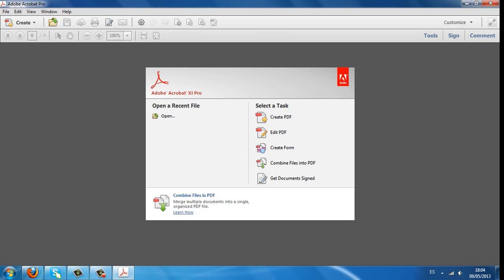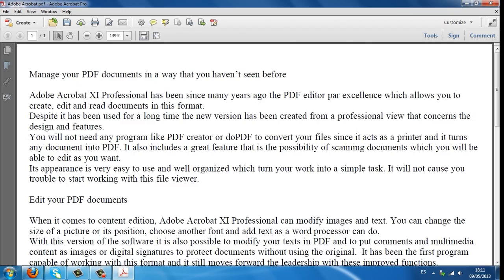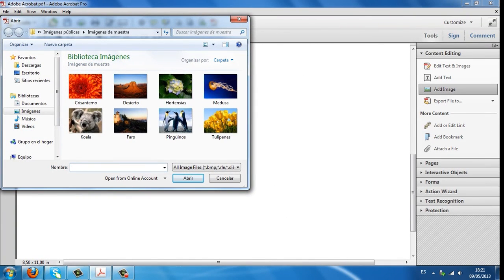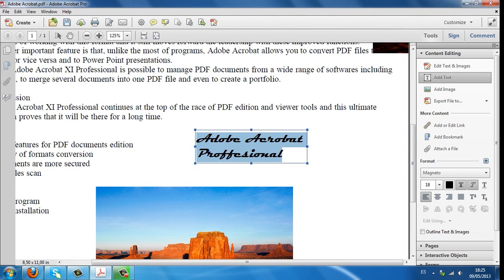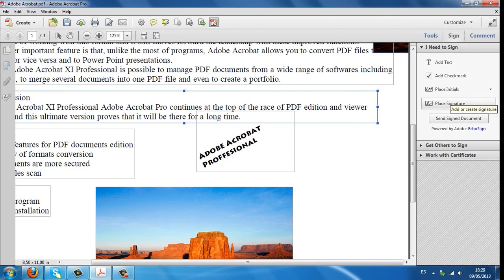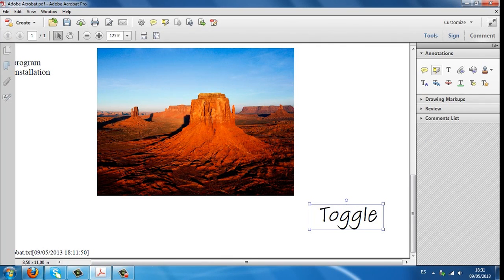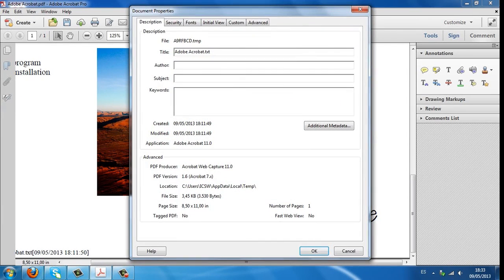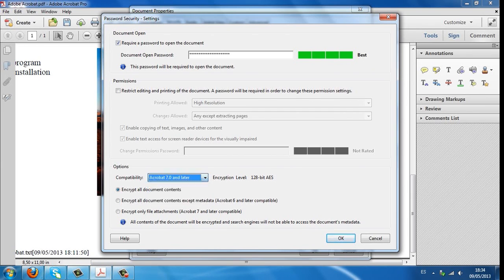Acrobat Professional - Quick Video Tutorial Free Download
Interesting videotutorial that will help you to get the most from this version of Acrobat